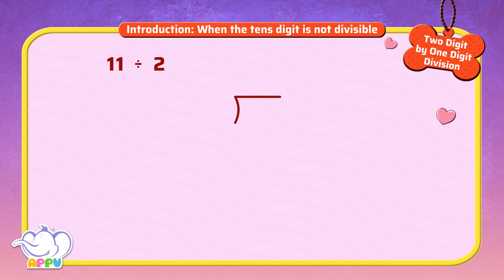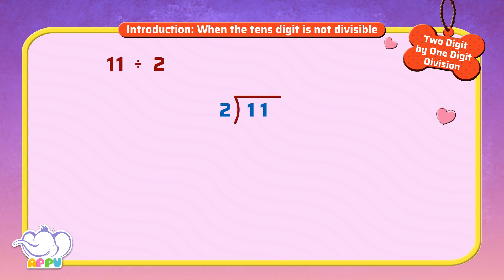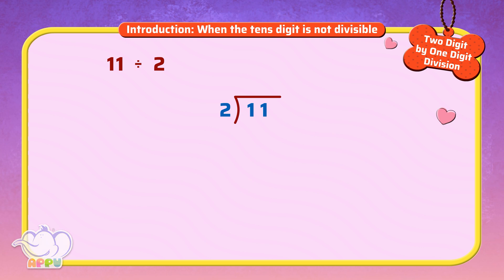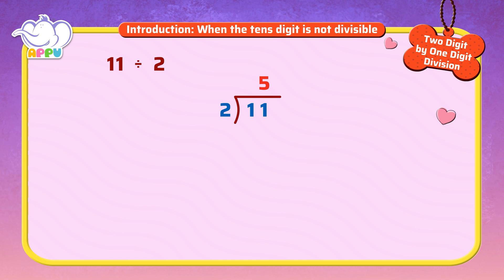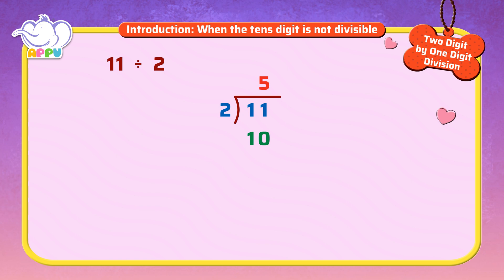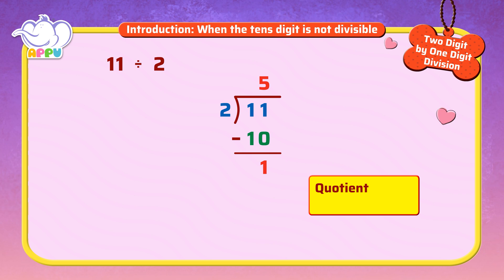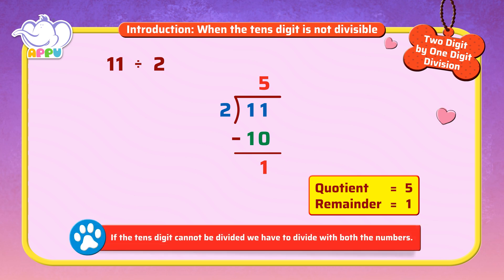G3 - M15 - Intro - Division - Two digit by One digit - Level 2 | Appu Series | Grade 3 Math Learning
Ready for the next challenge? Join Appu and Tiger to work out level 2 of two-digit by one-digit division! This introduction builds on your previous knowledge, making division even more fun and engaging. Let’s continue our division adventure!